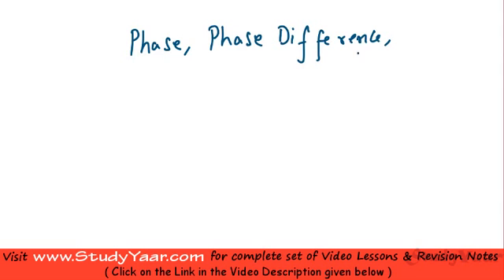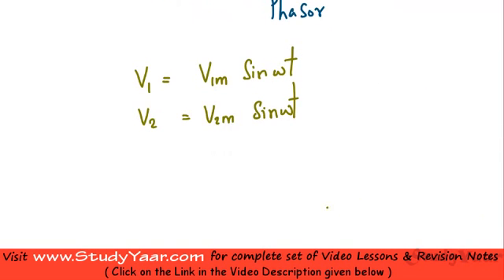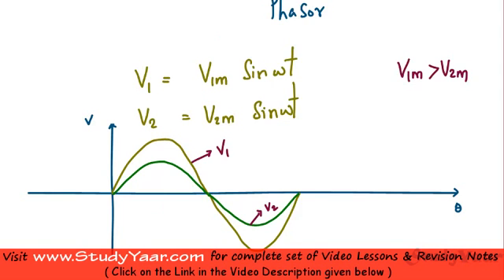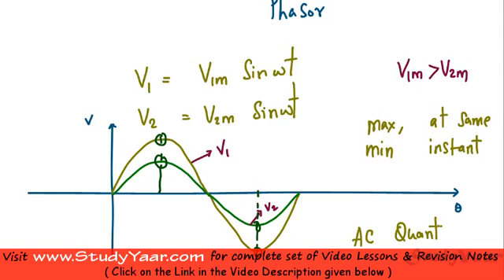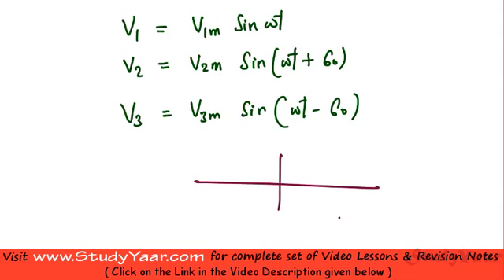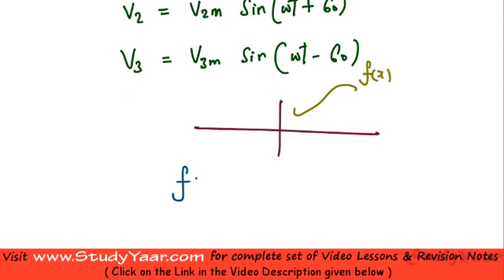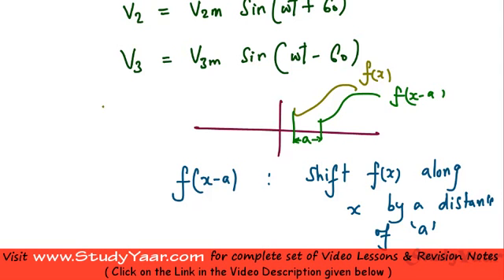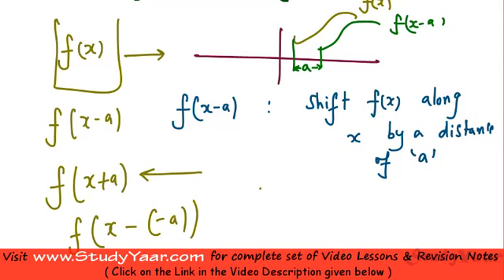Concepts of Phase & Phase Difference in AC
Concept of In-Phase, Concept of Phase Difference, Concept of Lag and Lead, How to find Phase Difference and Lag/Lead Angle